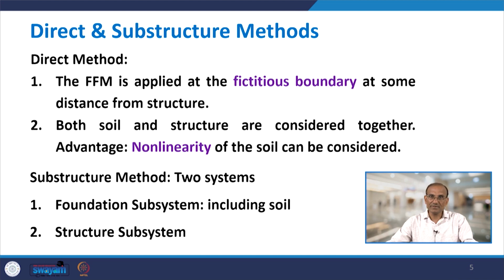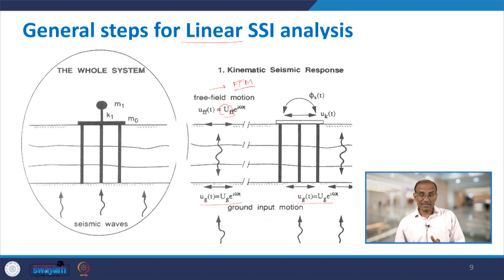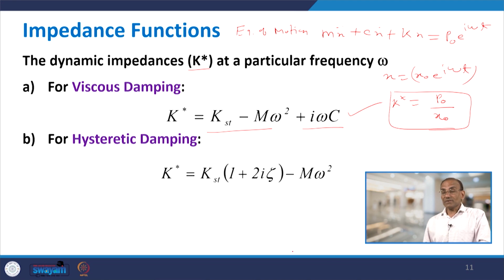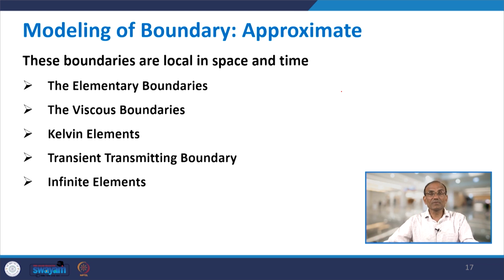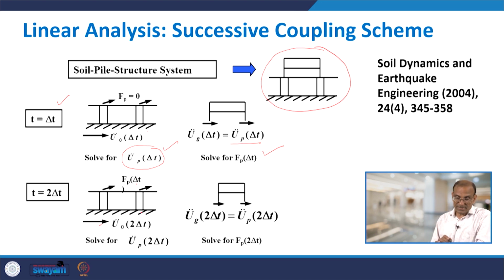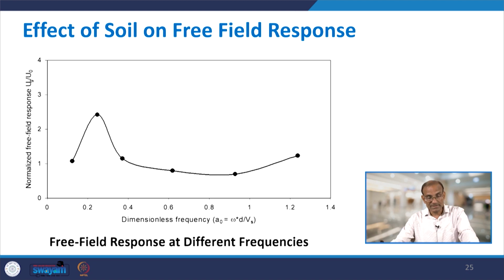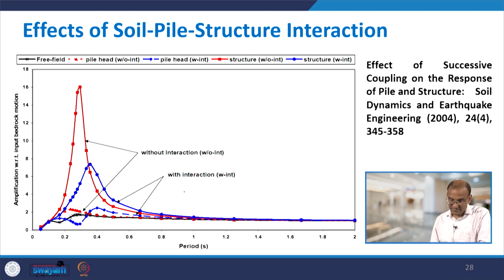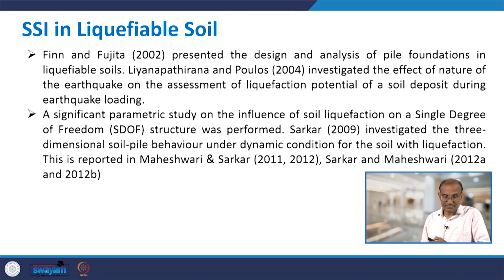Lecture 26 - Soil-Structure Interaction (Conti.)